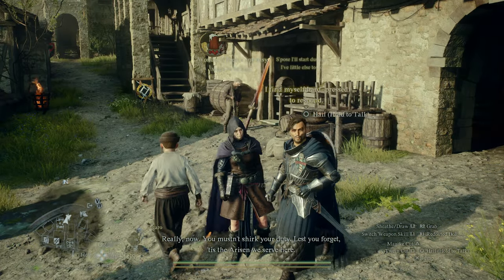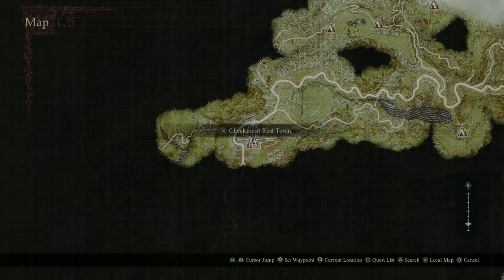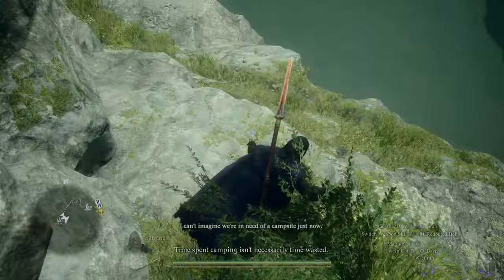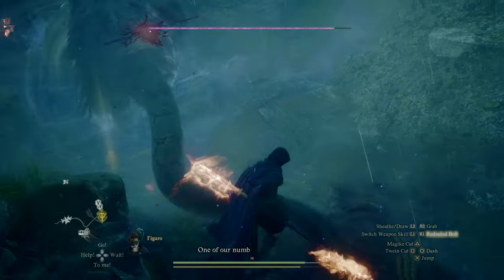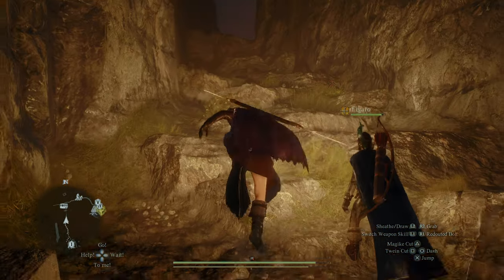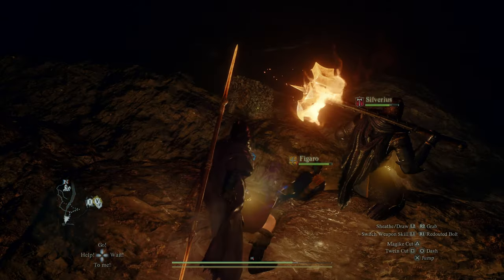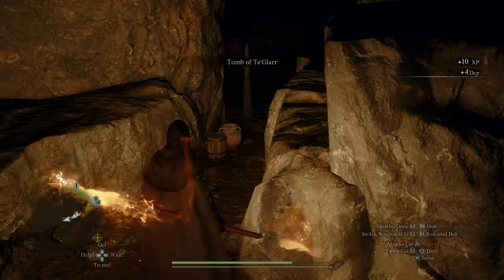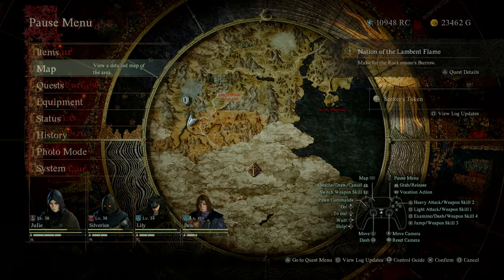Dragon’s Dogma 2 - Let’s Play Part 30 - Mysterious Frontier Shrine and Heading to Battahl!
Thank you for the Capcom Creator’s Program for a copy of Dragon’s Dogma 2!

Set forth on your grand adventure, Arisen!

Bring Silverius on an adventure! *Pawn ID* _PS5_ 5SXNDPBALN2G | _PC_ A8C6RT1LYMRD